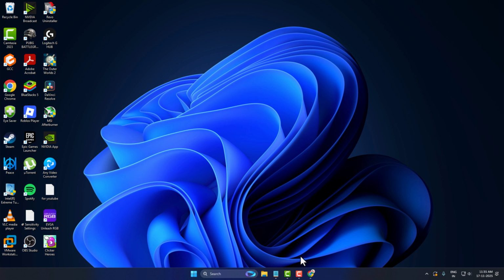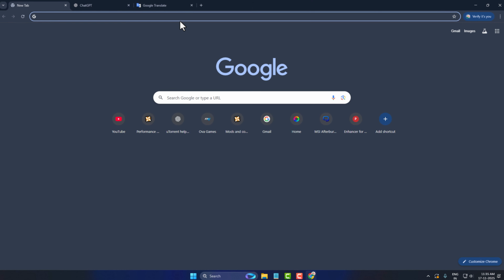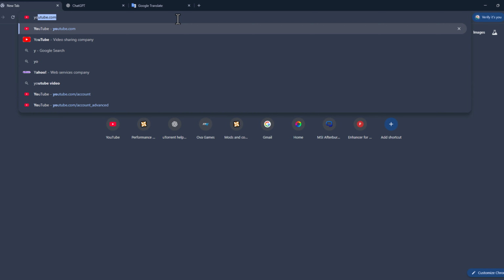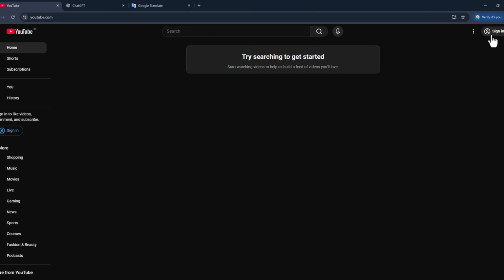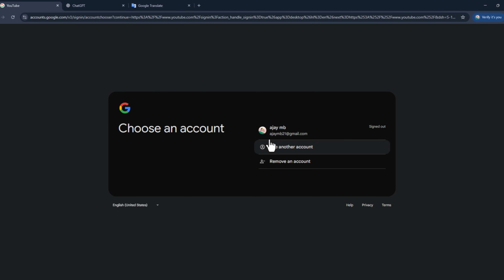How to Create a YouTube Channel in 2025 (Beginner-Friendly PC/Laptop Guide)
Starting a YouTube channel in 2025 is easier than ever! In this beginner-friendly step-by-step guide, I’ll show you how to create your YouTube channel using your PC or laptop. You’ll learn how to set up your Google account, customize your channel name, upload your profile picture and banner, choose the right category, and optimize your channel to start posting videos.

00:00 Intro
00:14 How to